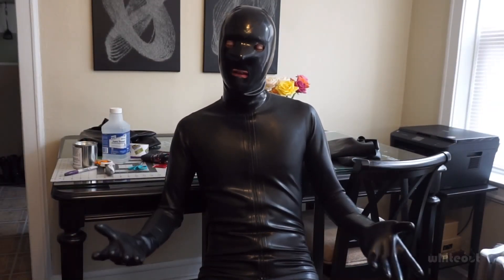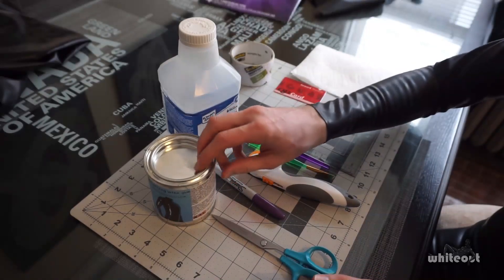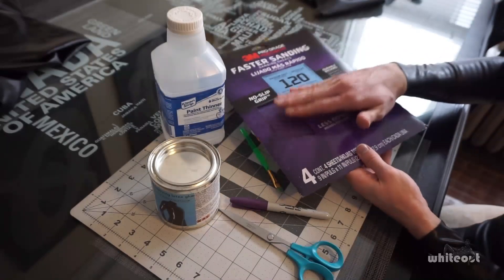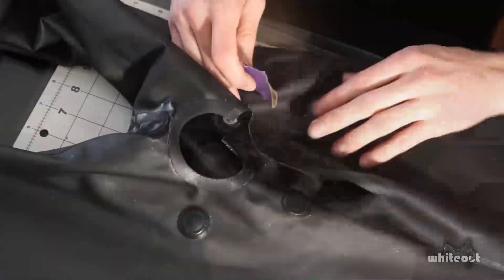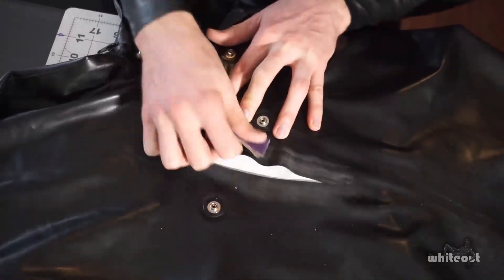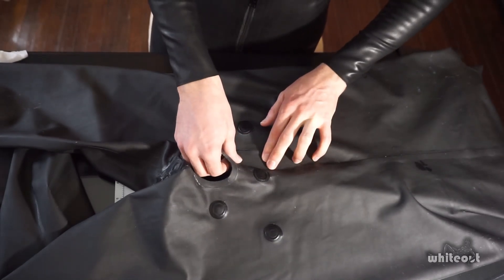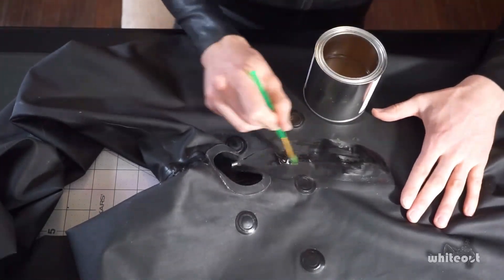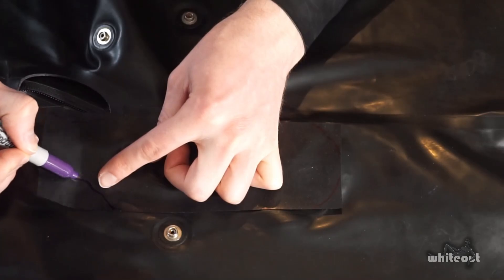How to Repair Chlorinated Rubber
In this video, I show how to repair ripped chlorinated rubber gear.

If you want to know how to chlorinate rubber gear, you can check out that video